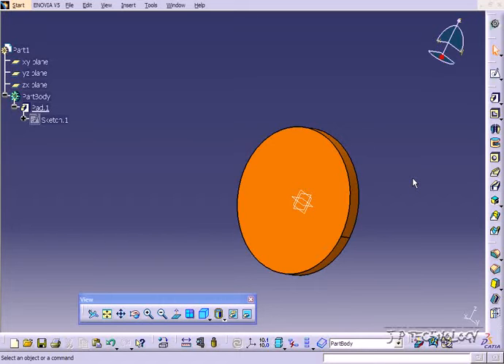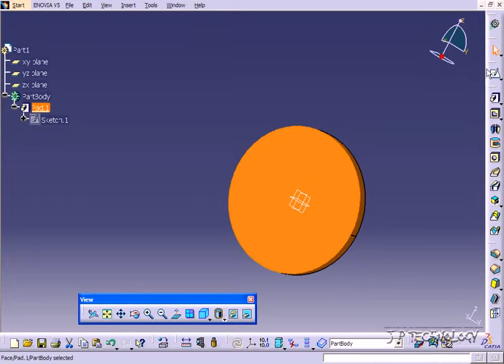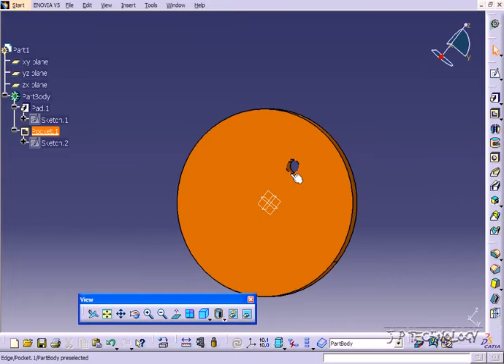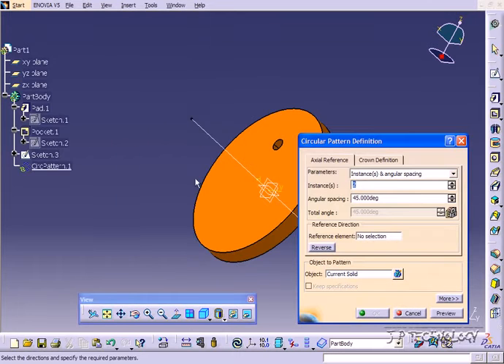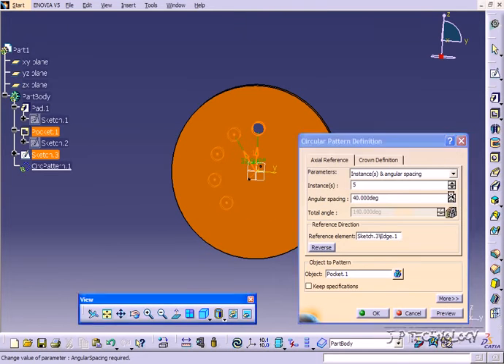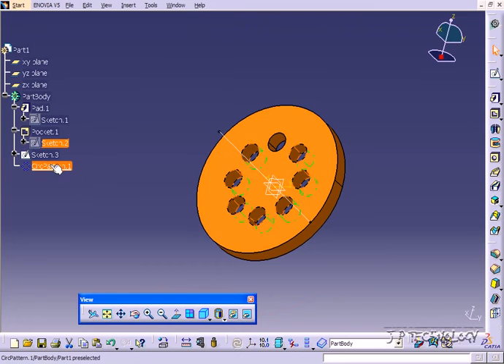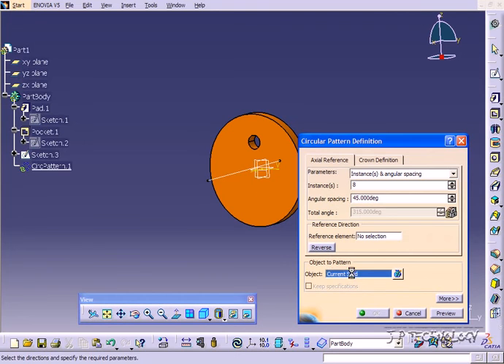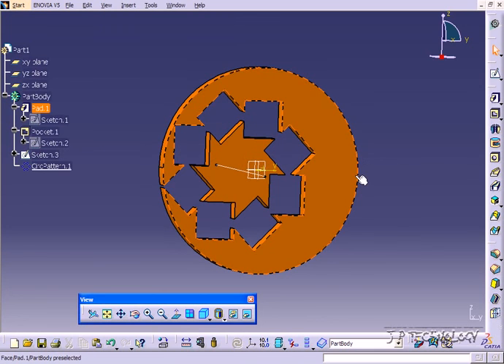Catia V5 Tutorial 072 Circular Pattern